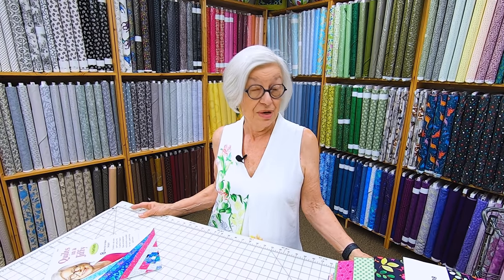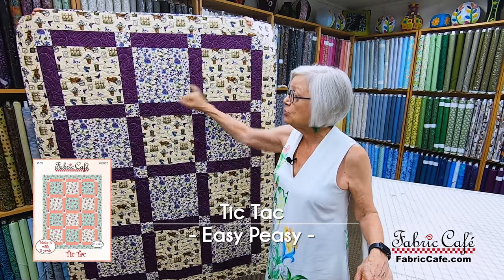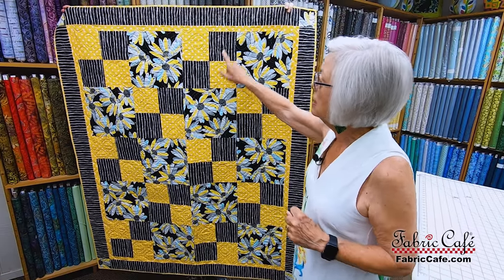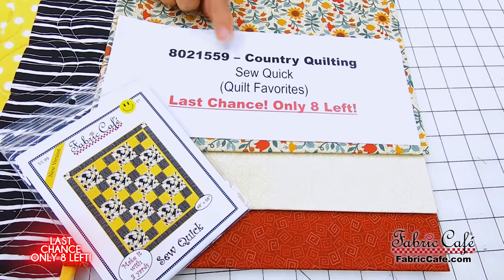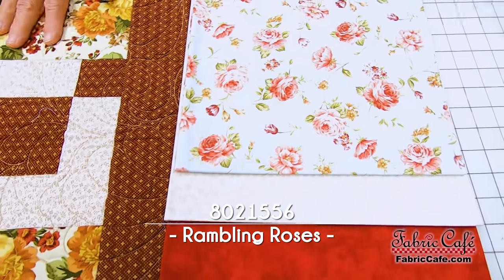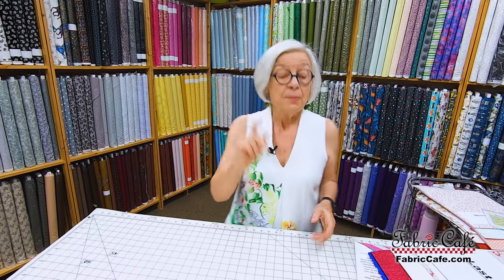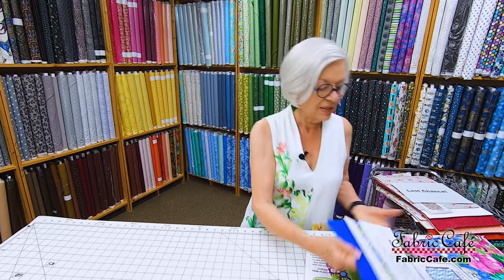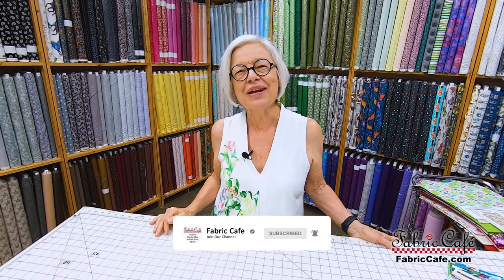7 Fresh Floral Quilts! - 3 Yard Quilts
Donna Robertson shares some of her favorite new and fresh floral quilt kit designs. There are 7 bright and beautiful floral fabric quilt kits that would be perfect for any room. As always, all patterns from Fabric Cafe can be made with just 3 one yard cuts of fabric. All kits featured in todays video can be found below.

Chapters:
00:00 - Intro
00:52 - Suite Times
01:18 - Brilliant Blossoms
02:14 - Tic Tac
02:35 - Bed of Roses
03:25 - Gardenia Path - Last Chance!
04:22 - Sew Quick
05:09 - Botanic Fantasy
06:06 - Country Quilting - Last Chance!
07:07 - City Lights
07:24 - Illustrations
08:29 - Stepping Stones
08:53 - Rambling Roses
09:41 - Time Machine
10:00 - Florentine Garden
11:14 - Topsy Turvey
11:34 - Peachy Keen
12:35 - Sweet Simplicity - Last Chance!
13:33 - Paradise Garden - Last Chance!
14:15 - Green Meadows - Last Chance!
15:12 - Closing